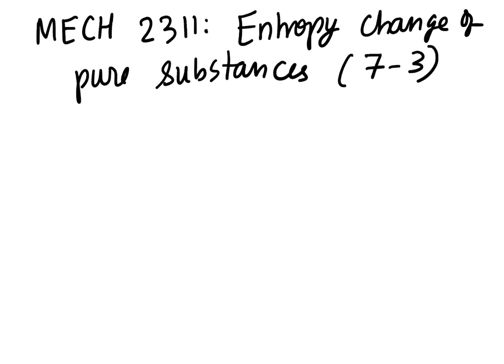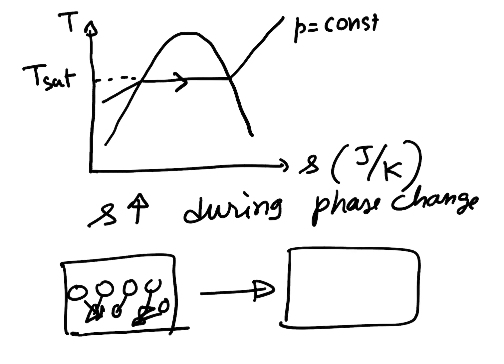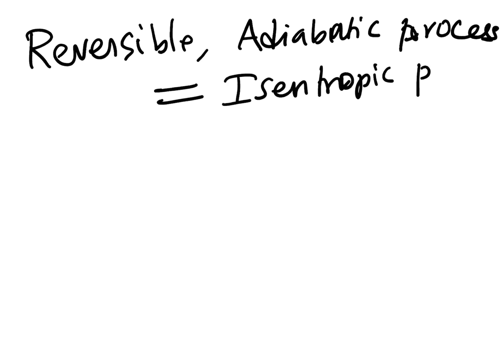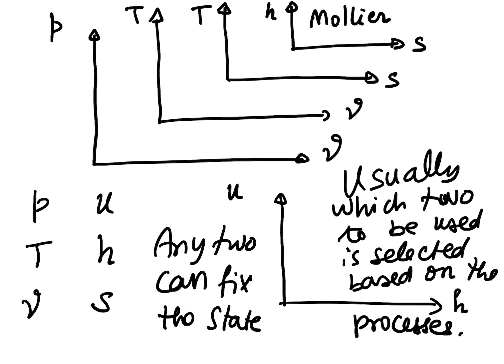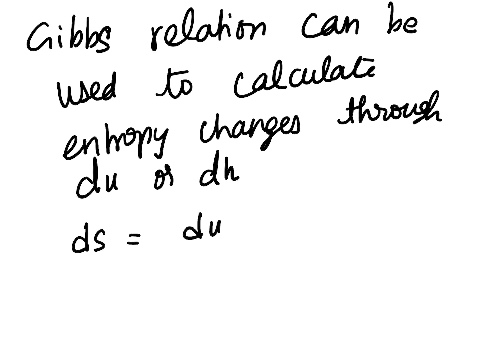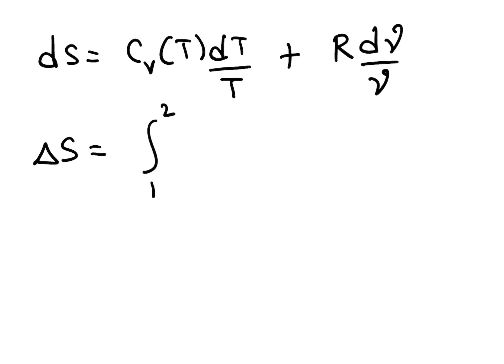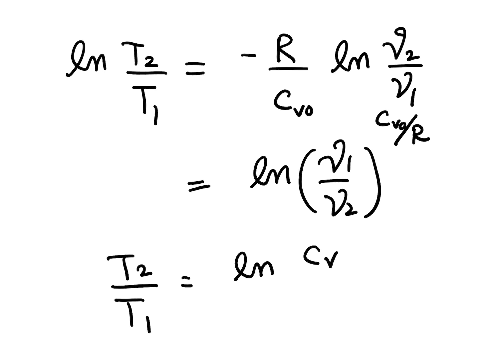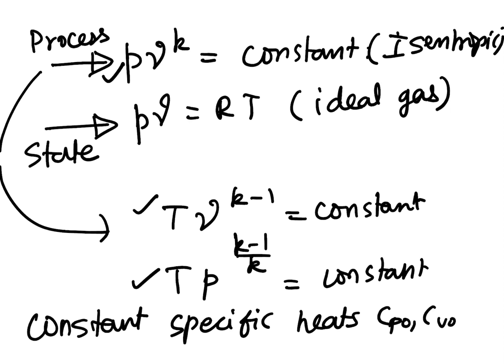MECH 2311 Video lecture Module 6 Part 4